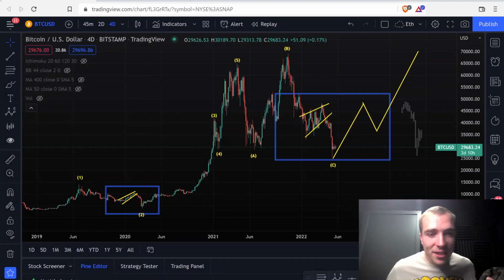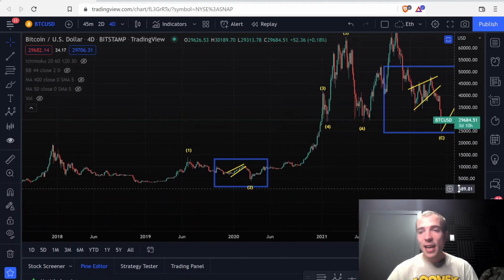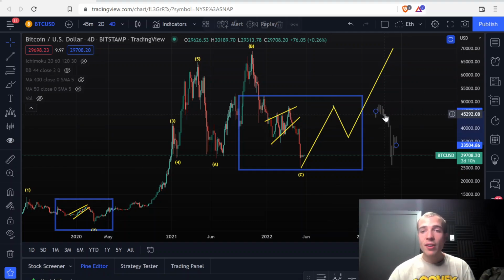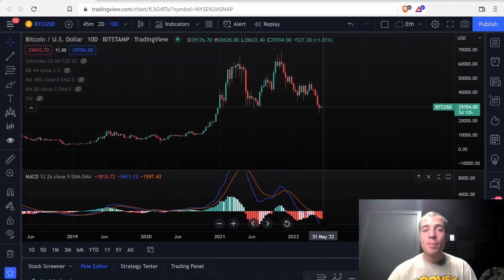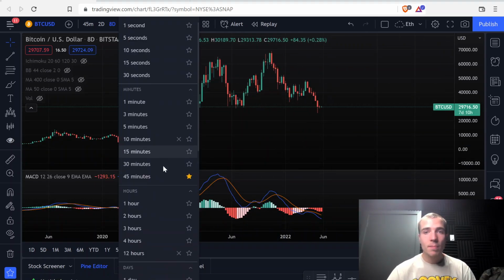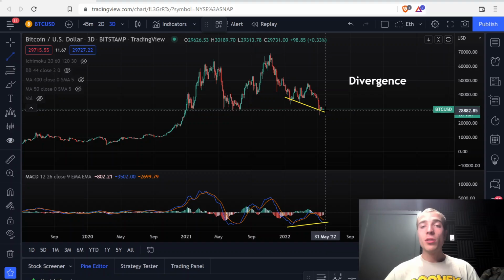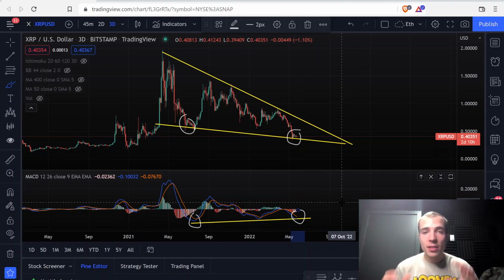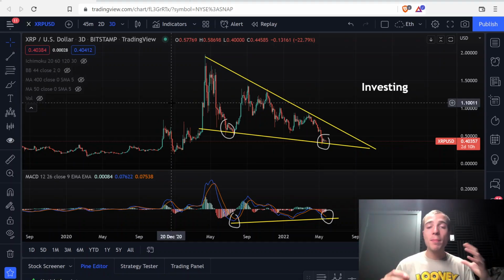DONT MAKE THIS MISTAKE BITCOIN INVESTORS DID IN 2020